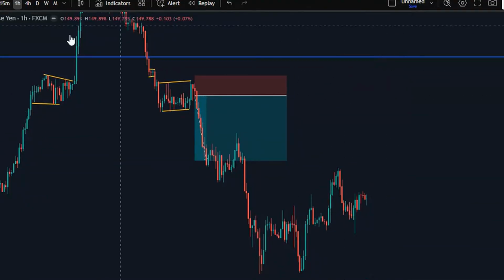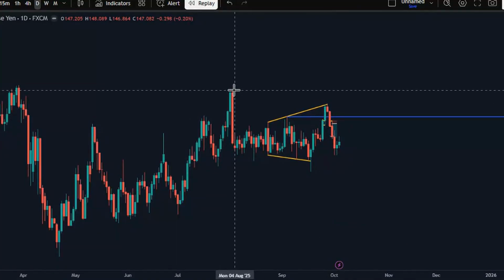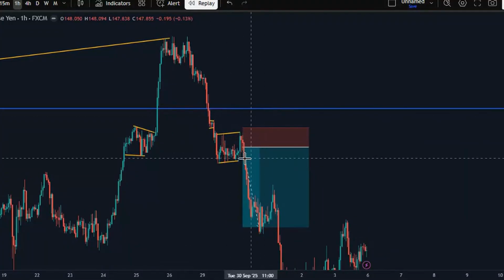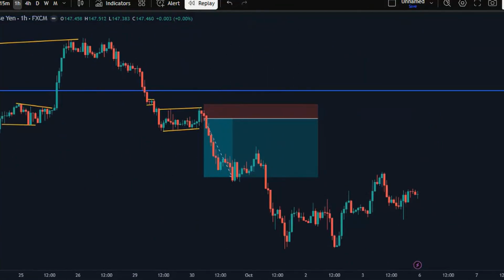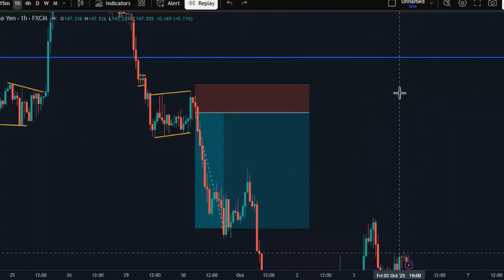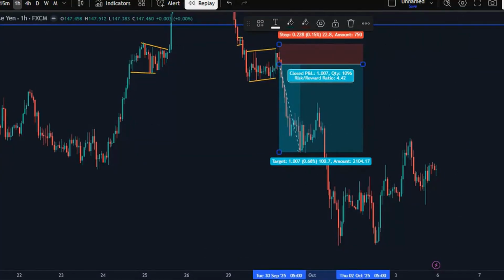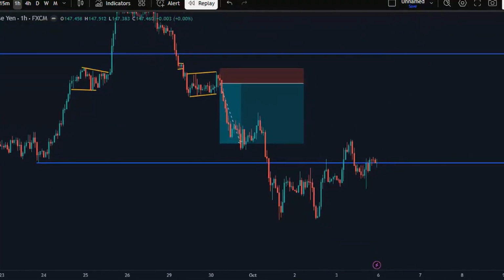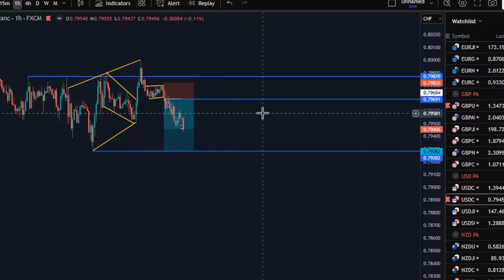Why I Took This USDJPY Setup | High-Probability Trade Explained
In today’s video, I break down the USDJPY trade setup that many traders in the community have been asking about — “Is this really a high-probability trade?”

You’ll get to see my full analysis on how I approached this setup from both a technical and psychological perspective, sharing insights from my personal trading experience and why I treated this opportunity with patience and precision.

✅ Here's what we’ll cover:
- Market structure and key zones
- What made this trade high probability
- Why most traders miss such clean setups
- The importance of waiting for confirmation
- Risk management and mindset around execution

As always, I emphasize the process over outcome, and how aligning your routine, faith, and discipline allows you to remain consistent — even in uncertain market conditions.

📖 “Commit your actions to the Lord, and your plans will succeed.” – Proverbs 16:3